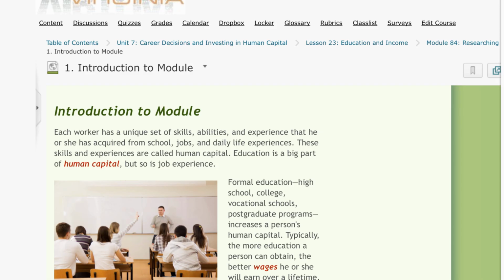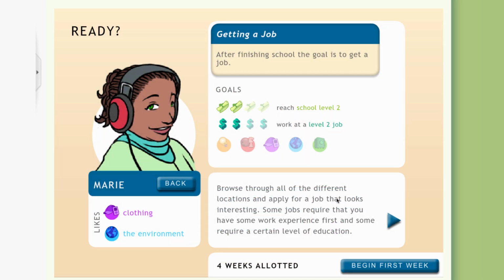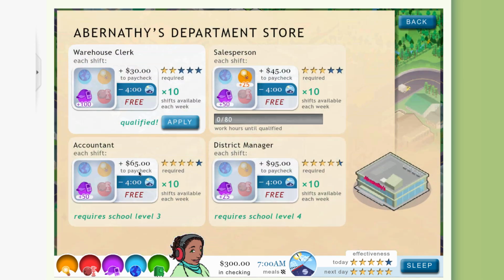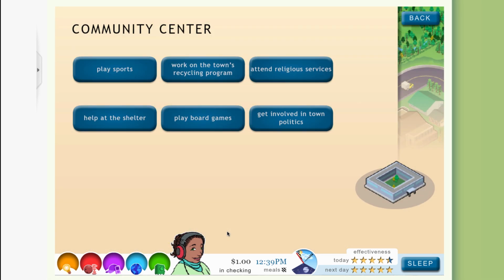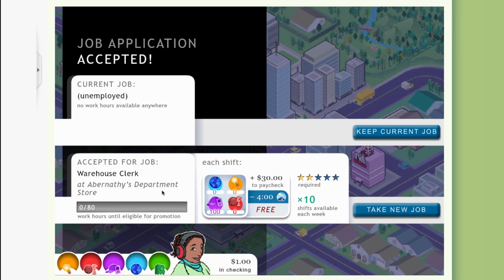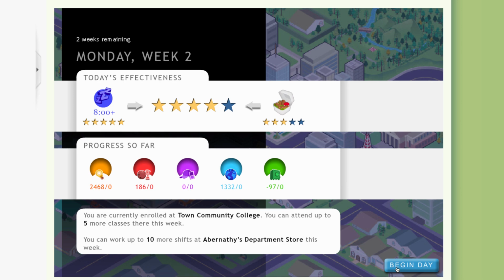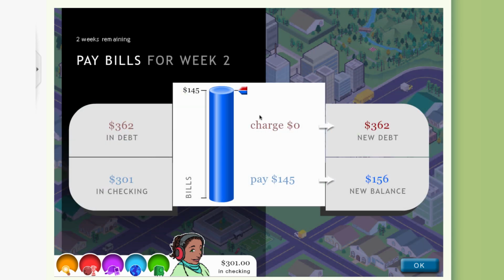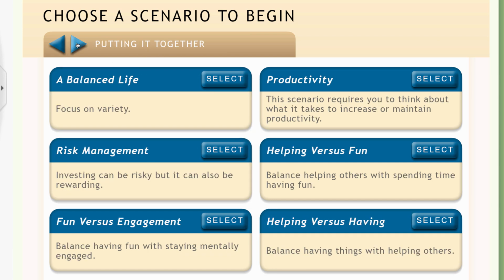Games in Education for Career Readiness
Games in Education - in EconLab, students hone decision-making skills when they jump from an online Economics & Personal Finance course to game-like simulations to assess career readiness.